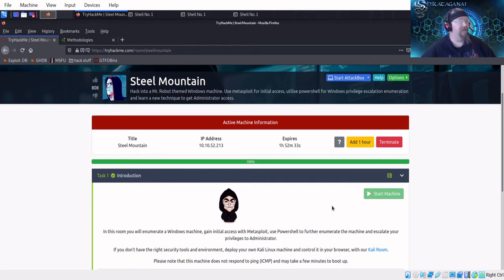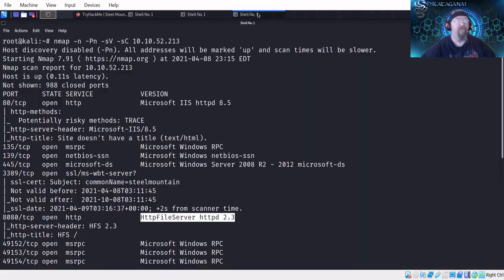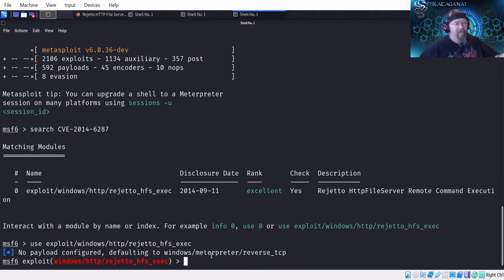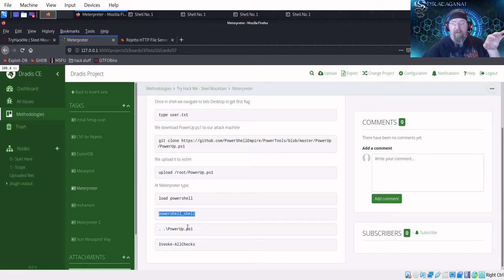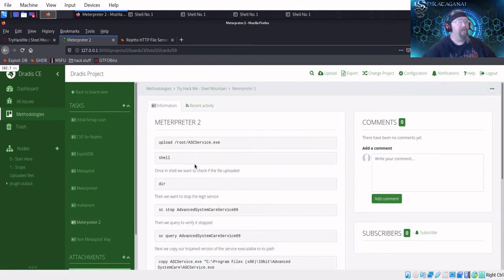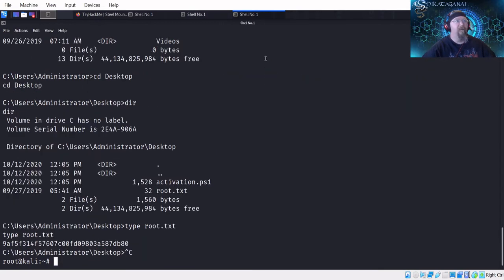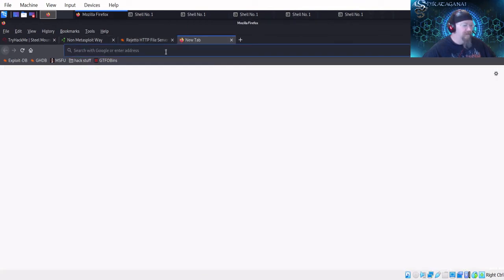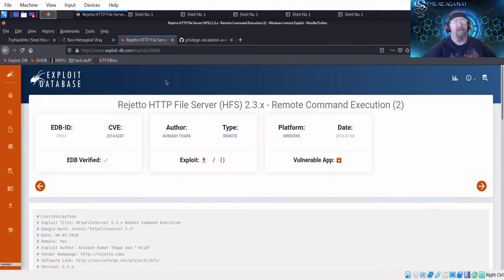Steel Mountain (Pop Pop Pop Another Server Drop)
We are back for another video in my Pop Pop Pop Another Server Drop series. Today we are popping Steel Mountain from TryHackMe. This one has a little bit more advanced concepts, but can still be done by the average enthusiast. In this lesson we learn things like:
1. Nmap
2. Exploitation using ExploitDB
3. Metasploit and Meterpreter
4. Netcat
5. Reverse Shells
6. Privilege escalation with a trojaned service
7. Msfvenom

So fire it up and let's get popping!